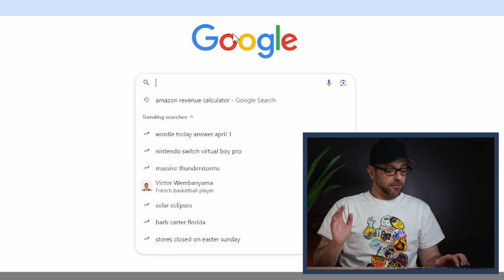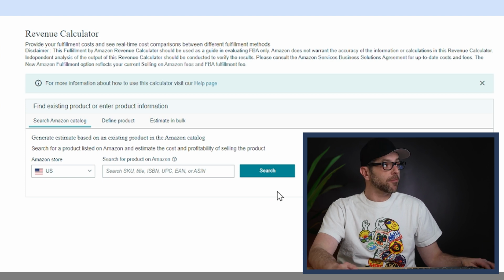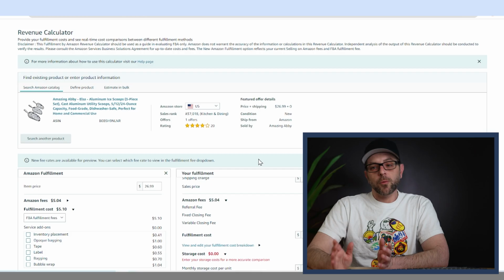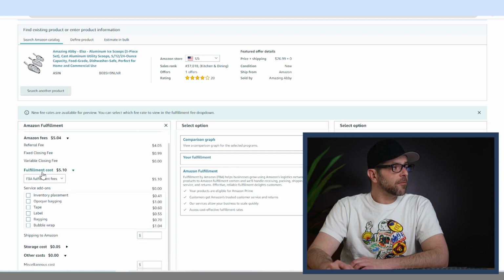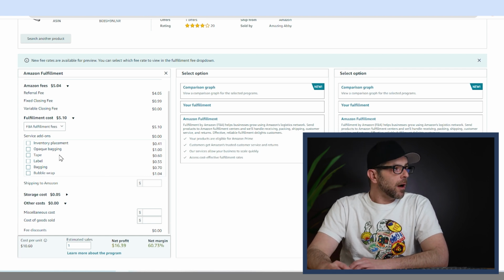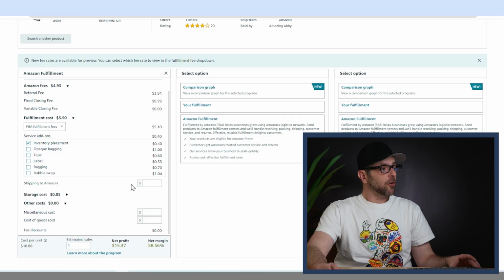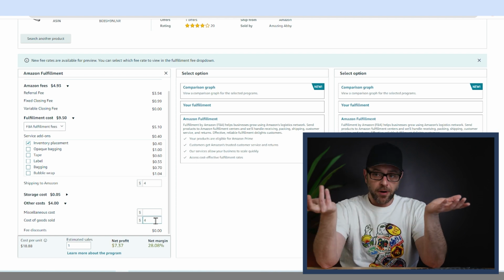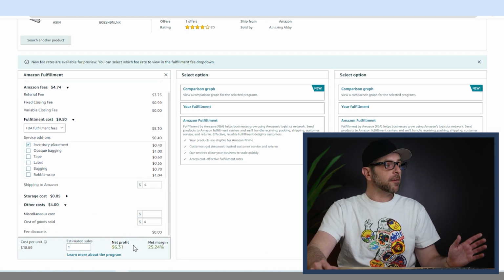Are you even making money on Amazon?!